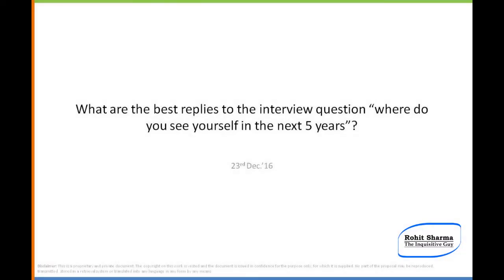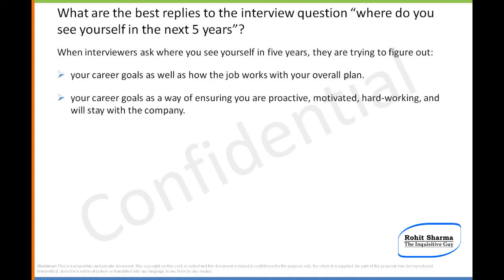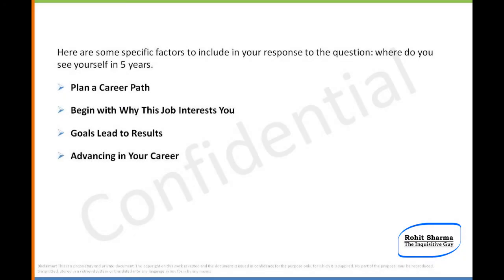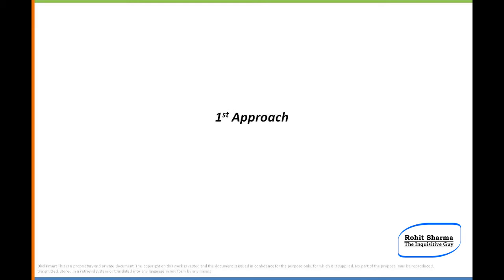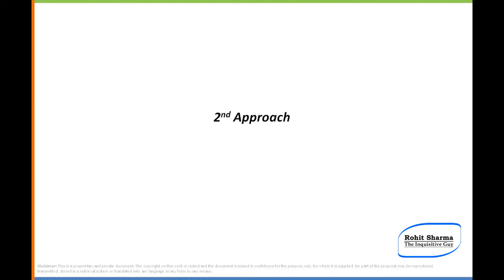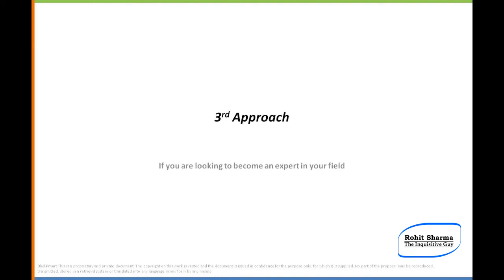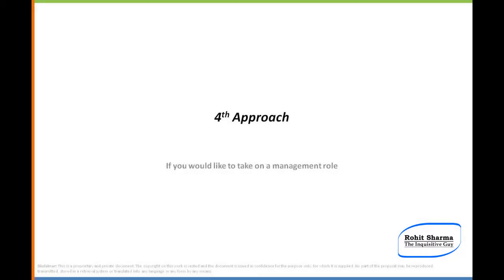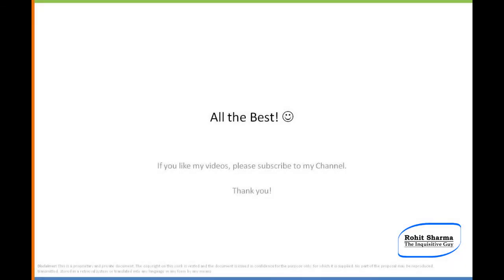Interview Tips | Where do you see yourself in the next 5 years?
When interviewers ask where you see yourself in five years, they are trying to figure out:

a) your career goals as well as how the job works with your overall plan.
b) your career goals as a way of ensuring you are proactive, motivated, hard-working, and will stay with the company.

Some variations to this question, can be:
- How would you define success?
- What do you value most in a career?
- What type of job is ideal for you?
- What long-term career goals do you have?

Some specific factors to include in your response to this question:
- Plan a Career Path
- Begin with Why This Job Interests You
- Goals Lead to Results
- Advancing in Your Career
As I see, there can be 4 approaches for this question:
1st Approach
2nd Approach
3rd Approach
4th Approach